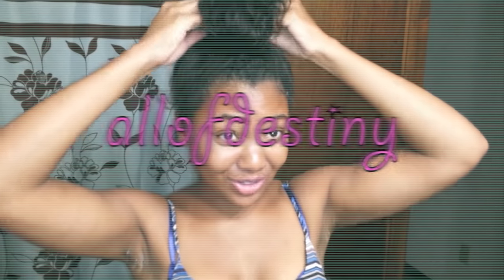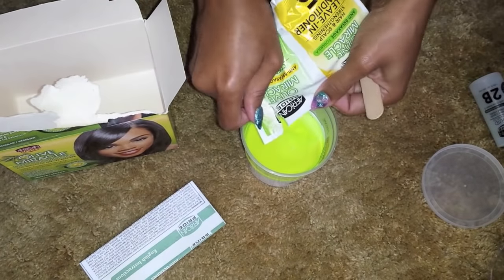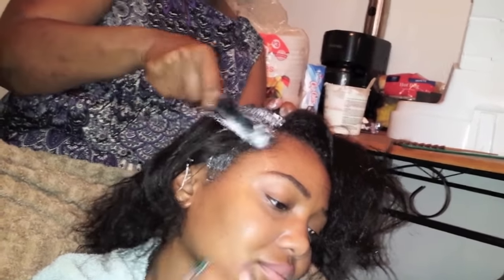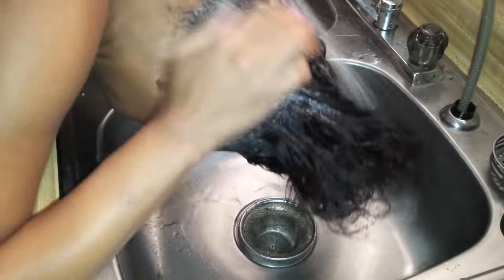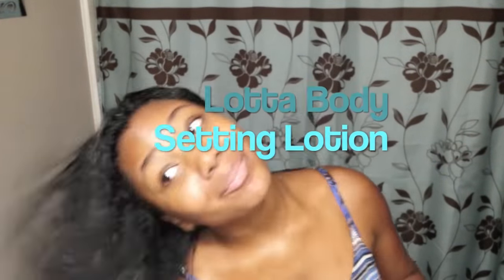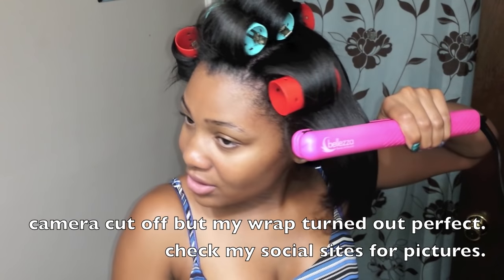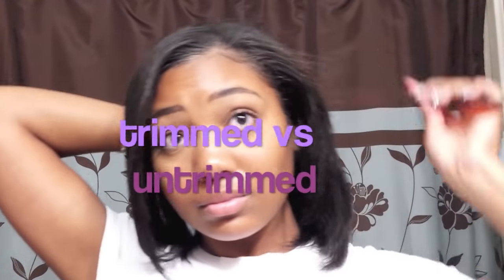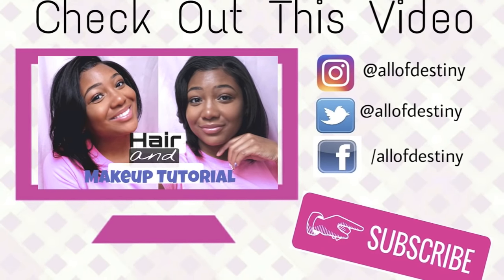RELAXER DAY 2016: START TO FINISH + Blow Dry, Flat Iron, Trim, & Style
The entire Process of how I get my relaxer at home: applying the relaxer, trimming my ends & styling my hair with blow dryer & Flat Iron

ABOUT MY HAIR:
I relaxed at 16 Weeks Post Relaxer. My Hair texture is fine. ( i don't hair type my hair) I made a decision months ago to maintain shoulder length. (personal decision) but I have recently decided to allow my hair to grow out without excessive trims for longer length before college graduation. I do sometimes suffer from Dandruff or Dry Scalp so I wash weekly & use Sulfur 8 or Tea Tree Oil to help soothe my scalp. This is all for now, ask questions about anything I did not cover. =)

PRODUCTS USED:
African Pride Relaxer (Normal Strength)
LottaBody Setting Lotion
Smooth n Shine Straightener Polish
Tea Tree Oil
Dark n Lovely Healthy Gloss Moisture Shampoo
Dark n Lovely Conditioner
Dark n Lovely Leave in Conditioner (10 mins under dryer)

HOT TOOLS USED
Chi Air Flat Iron (No Heat Dial)
Bellezza Flat Iron (300 DEGREES)
Red by Kiss Detangler Blow Dryer (HIGH SETTING, THEN COOL)

I TRIMMED or "Dusted" My ends during my first wash after the relaxer & straightened my hair again the first week because I had to get an updated License Photo. I only Straighten my hair with a Flat Iron once a month (besides this exception)

YOU CAN ALSO FIND ME HERE:
Personal Facebook: use the URL: /allofdestiny

SEND ME SOMETHING:
Drop It In The Mail, allofdestiny Will Tell:
Destiny Chalmers

allofdestiny